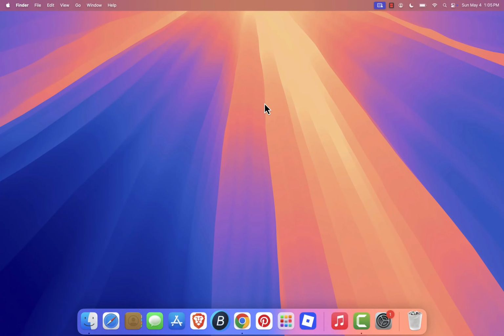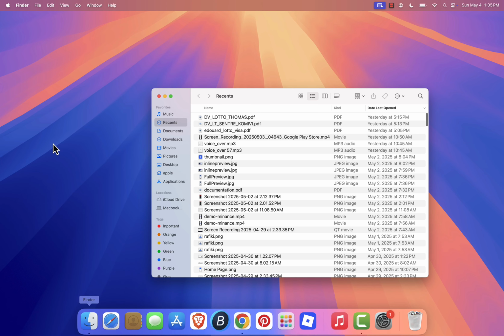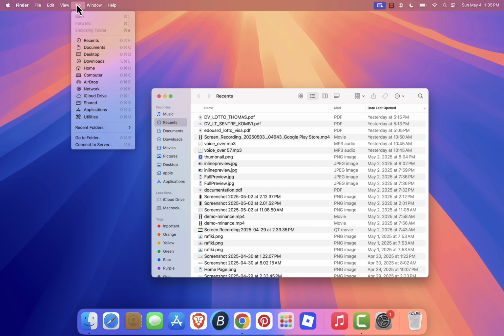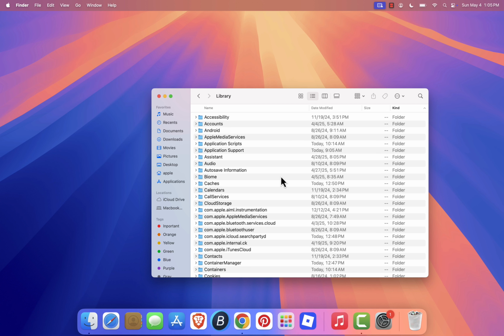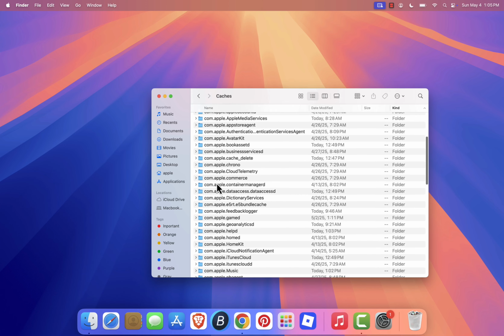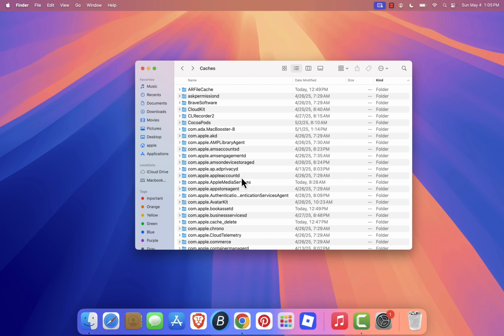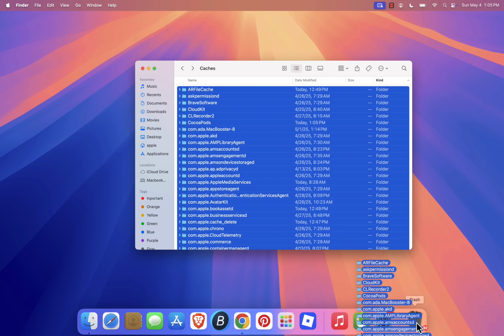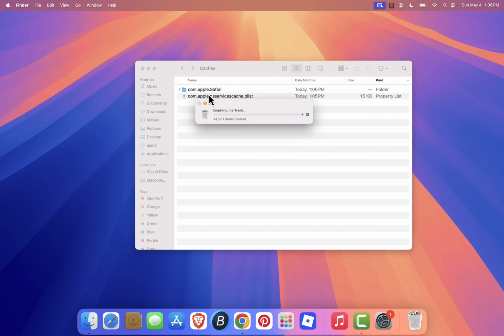How To Clear Cache on Mac OS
I’ll show you how to clear cache on your Mac.